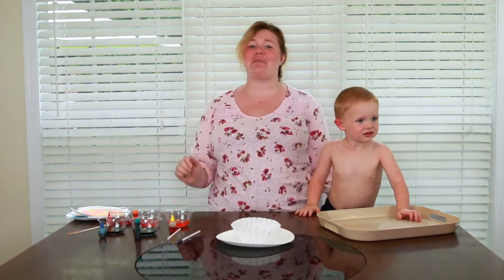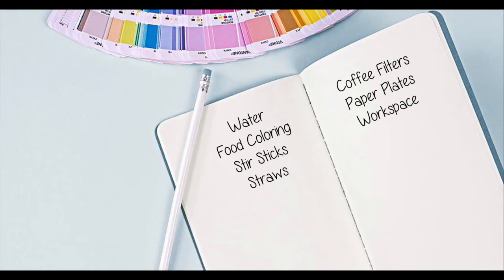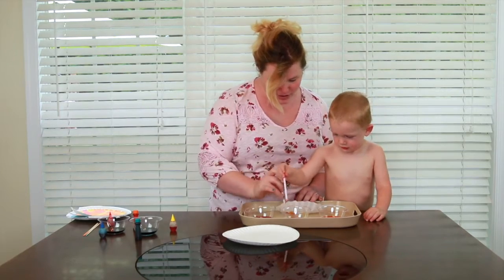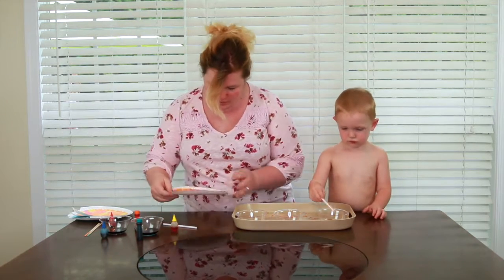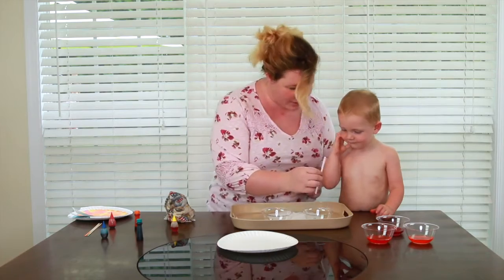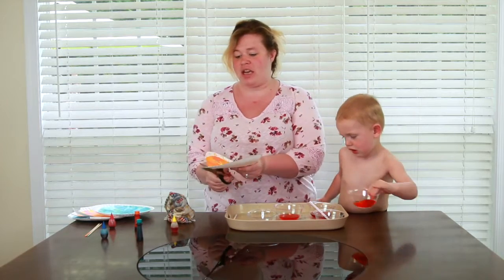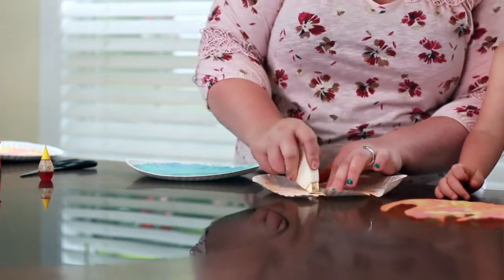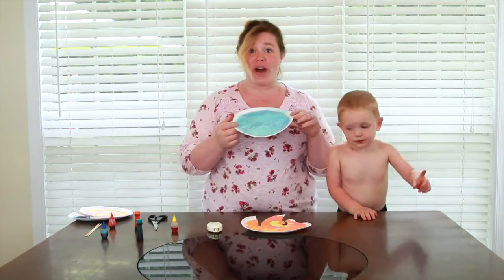Fireman Safety Play - Safety Month Topic!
June is safety month, so each video this month will focus on different safety topics for our little ones! Lets learn a little more about playing fireman with a craft!
Thank you to our Firefighters and all other first responders for all they do!

Here is think link for the article!